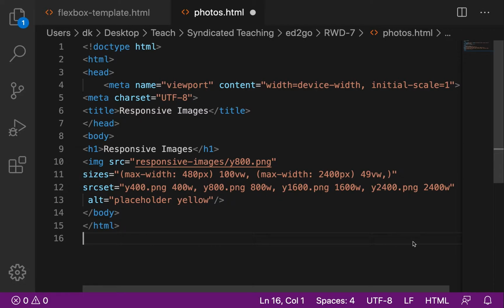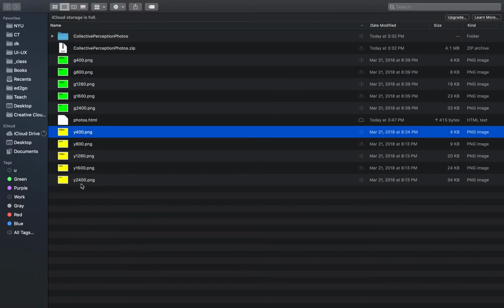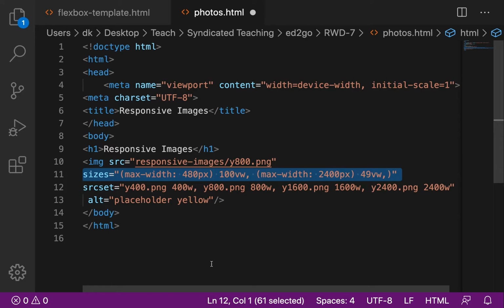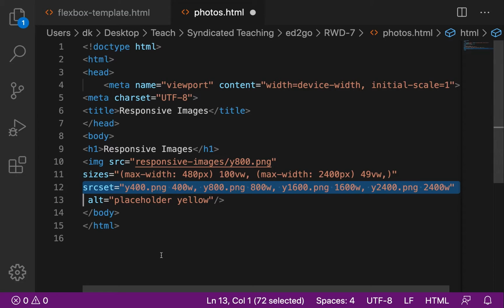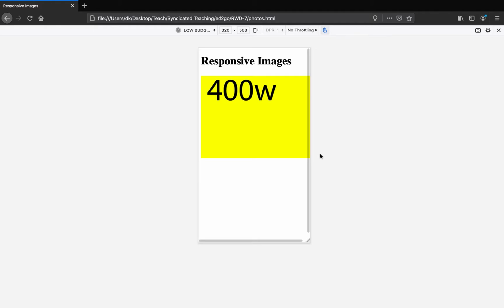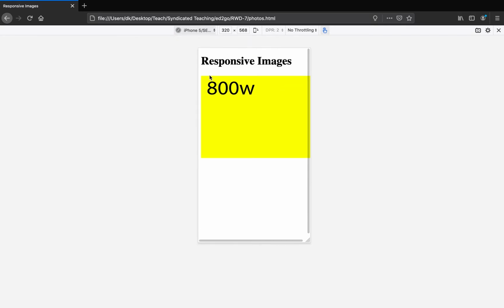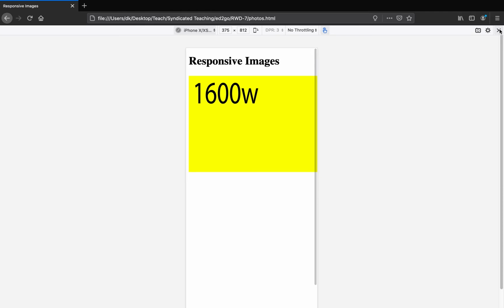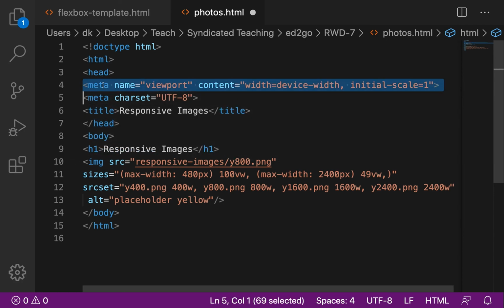Using the SIZE and SRCSET parameters to display responsive images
The SIZE and SRCSET parameters can be awfully confusing. And awfully powerful! In this video, I dissect how they work.